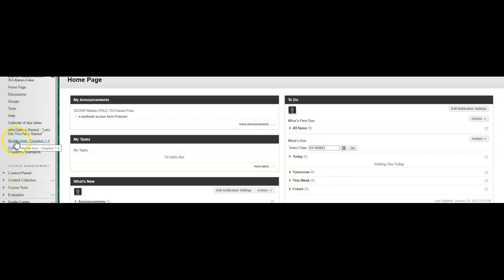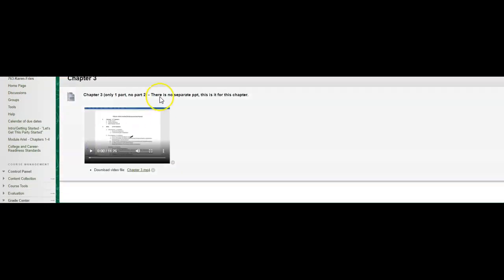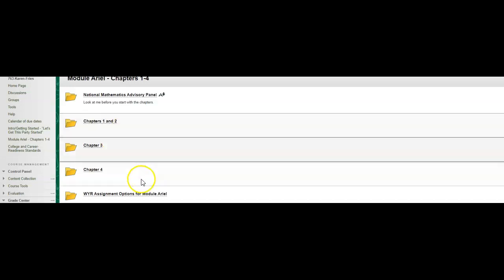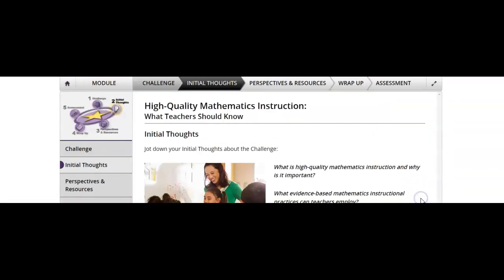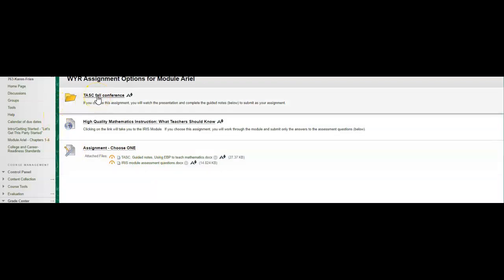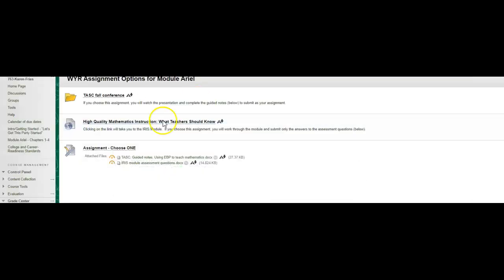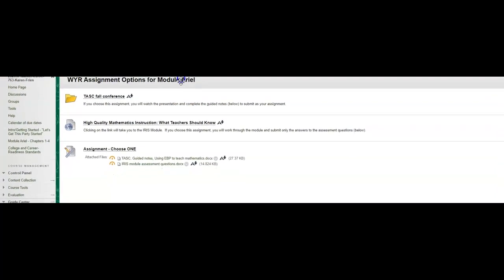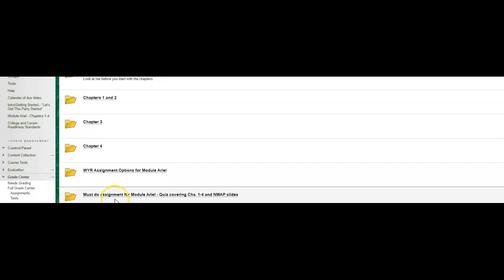Assignment recording video Module Ariel